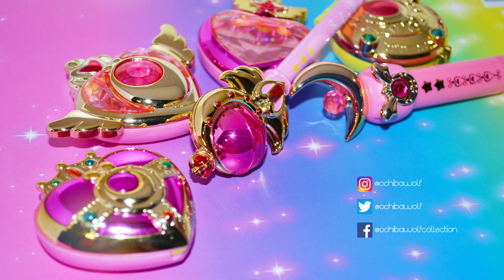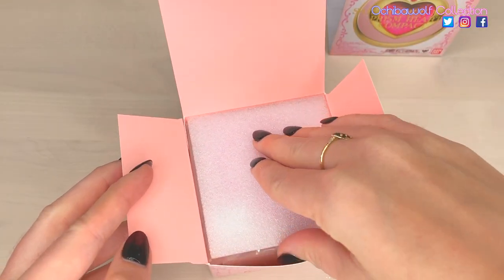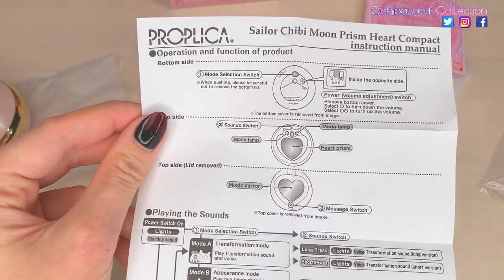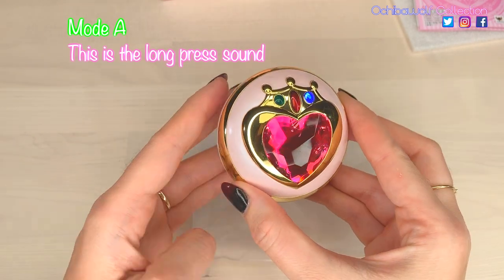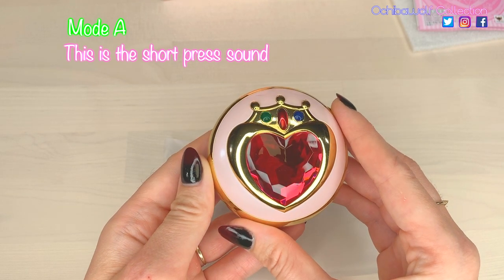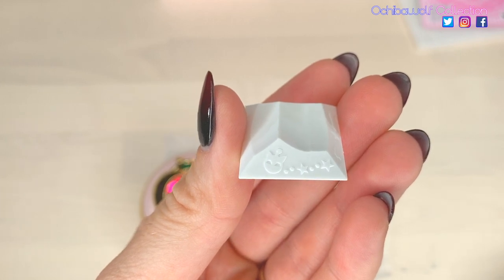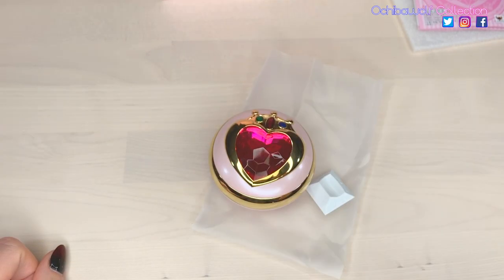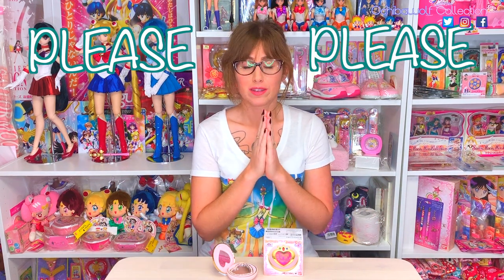Sailor Chibi Moon Prism Heart Compact Proplica Unboxing and Review!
🌙 𝓗𝓮𝓵𝓵𝓸 𝓢𝓪𝓲𝓵𝓸𝓻 𝓜𝓸𝓸𝓷 𝓦𝓸𝓻𝓵𝓭!! 🌙
Another Proplica down!

⬇𝐋𝐈𝐍𝐊𝐒⬇
✨Sailor Chibi Moon Prism Heart Compact Proplica
✨ Replacement Batteries
✨ Frame Stands 3.5 inch (12 pack)
✨ Frame Stands 5 inch (12 pack)

I hope you enjoyed it! ❤️ You doing this helps support me in creating more content! ❤️

⊹⊹⊹⊹⊹⊹⊹⊹⊹⊹⊹⊹⊹⊹⊹ ✧° 𝐅𝐎𝐋𝐋𝐎𝐖 𝐌𝐄 °✧  ⊹⊹⊹⊹⊹⊹⊹⊹⊹⊹⊹⊹⊹⊹⊹

❤️ Ochi